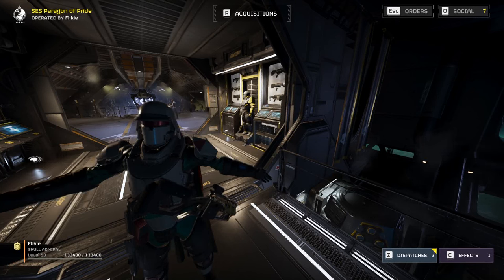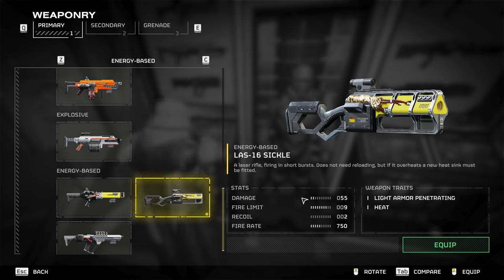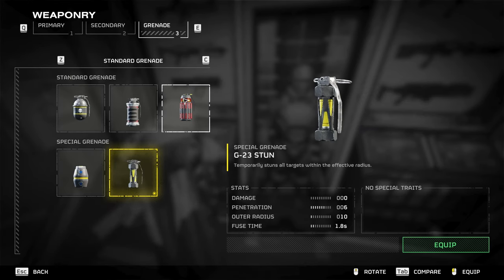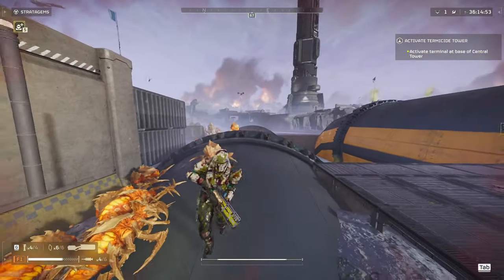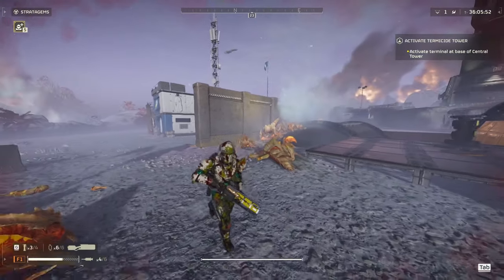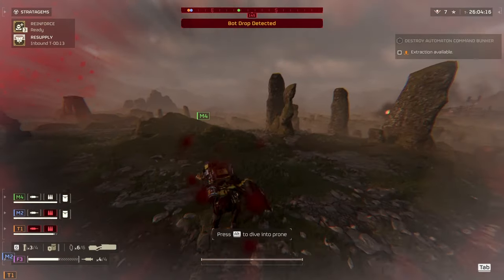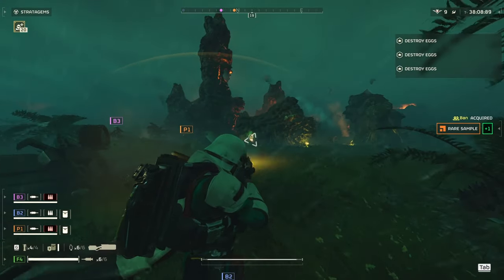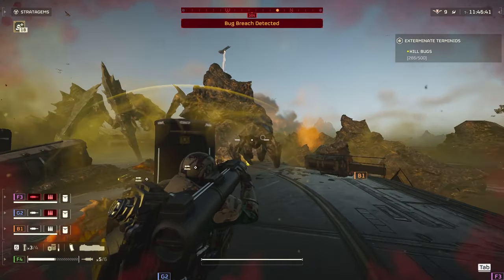Helldivers 2 : Is the SICKLE worth?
Were covering the LAS-16 Sickle energy rifle, and see if its worth, let me know if its worth putting into your builds.

0:00 Intro
0:43 Weapon Overview
1:55 Against Automatons
2:38 Against Terminids
3:31 Ending